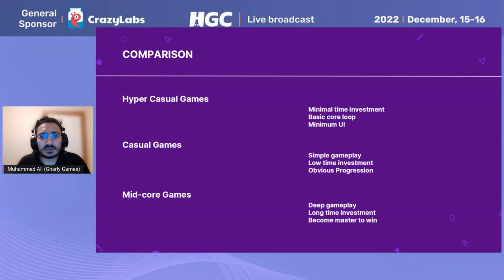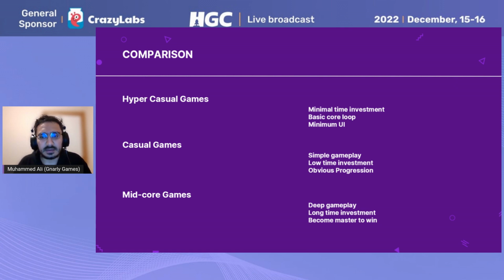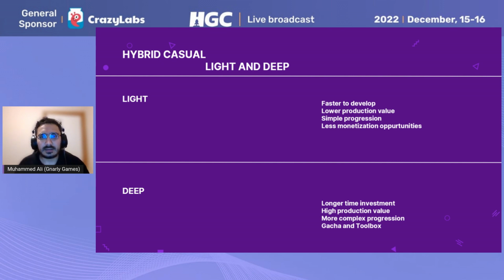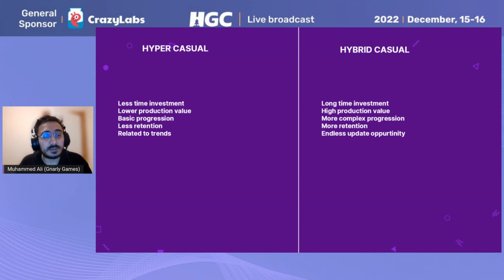Hyper to Hybrid, Whats the Difference by Muhammed Ali Erken (Gnarly Game Studio)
Muhammed Ali Erken from Gnarly Game Studio will talk about the difference between hyper and hybrid-casual games by their design, development and monetization processes! Join his solo speech at HGC #7 🚀

HGC #7: Global Edition, 15-16 December 2022